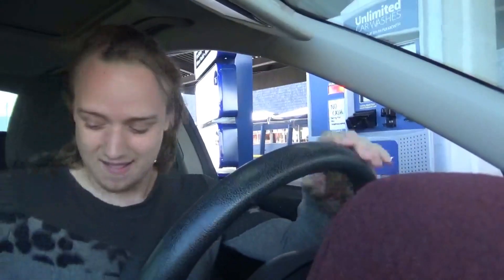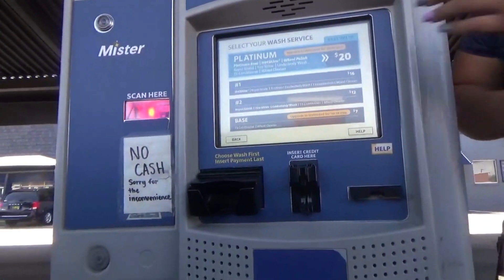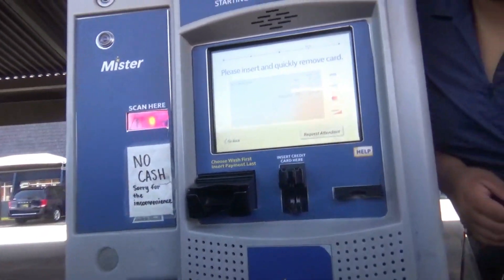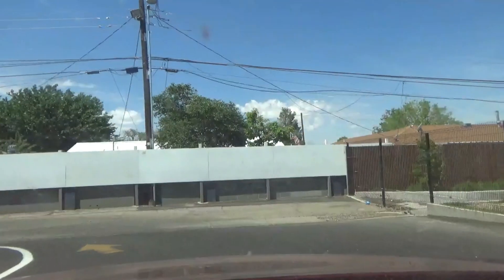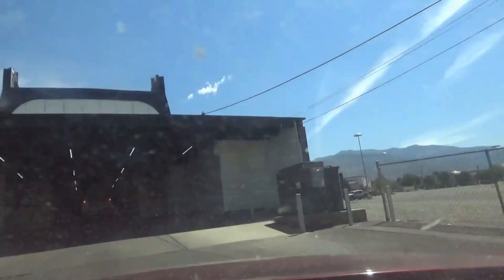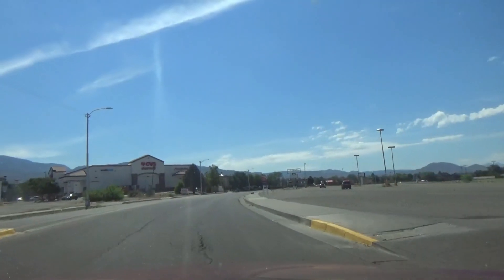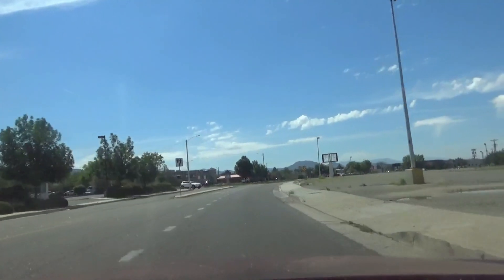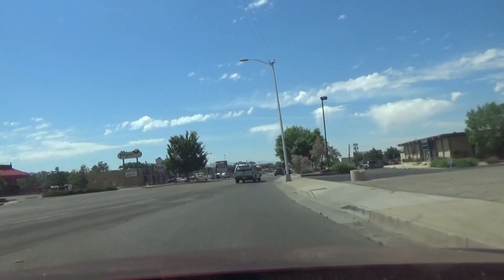Sonny's and MCWW Tunnel at ''Breaking Bad'' Mister Car Wash in Albuquerque, NM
For adventure and personal vlogs with Christina Goode, go to Christina Goode’s Car Wash Vlogs

For gaming and fan-made compilations (for a mature audience), go to Chris the Beast’s Gaming and Compilations